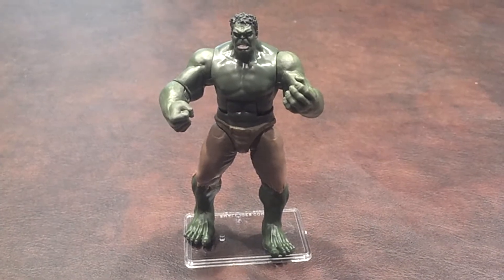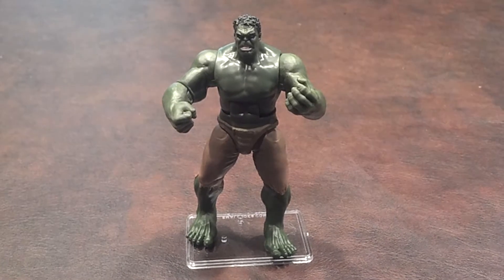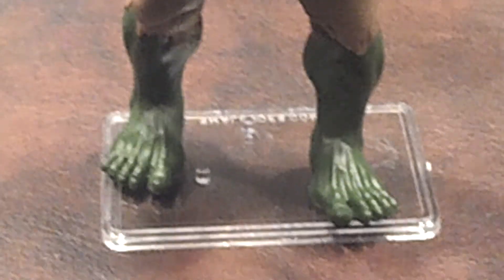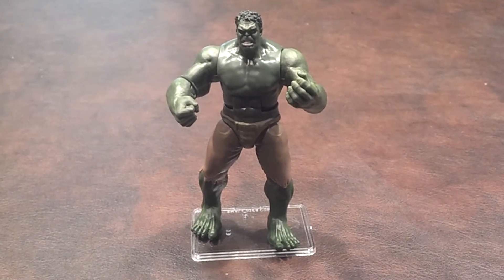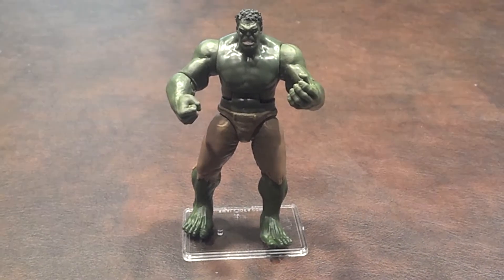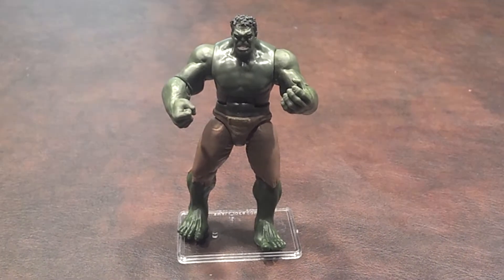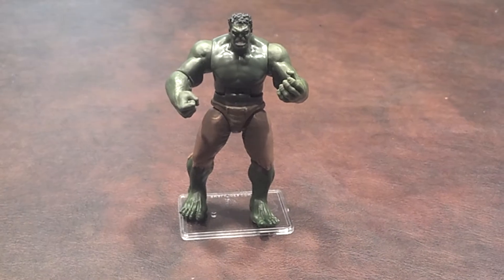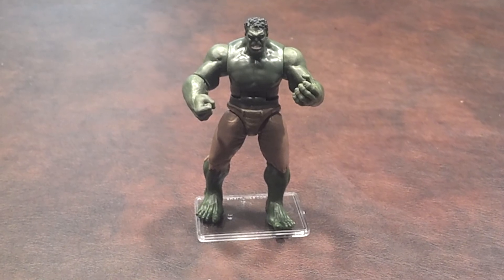Marvel Avengers Gamma Strike Hulk 1080p HD Figure Review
A review of the Gamma Strike Hulk figure that was produced by Hasbro as a part of the Marvel Avengers line of products.  This is part of the Movie Series.